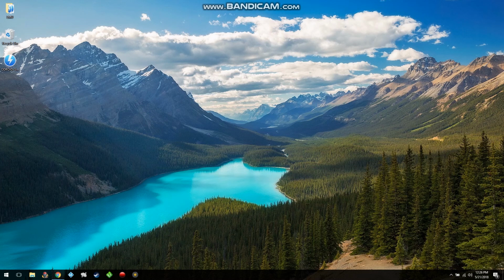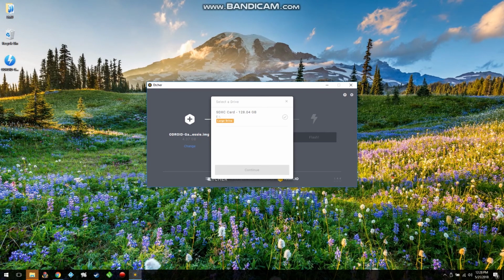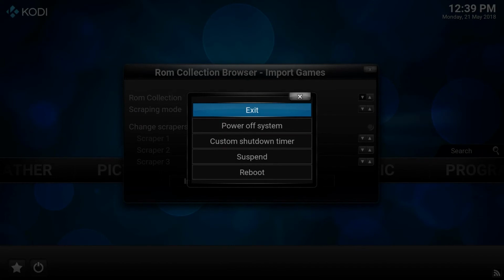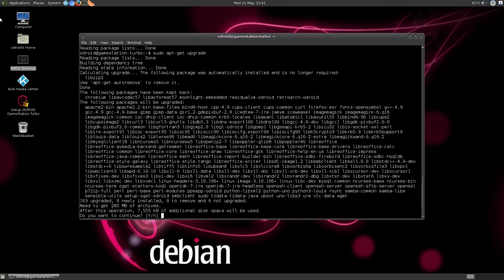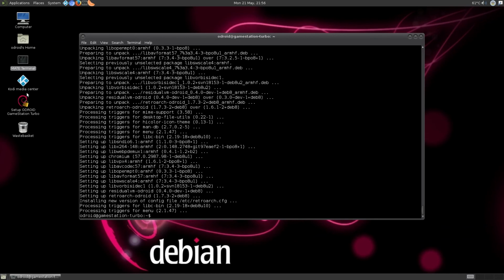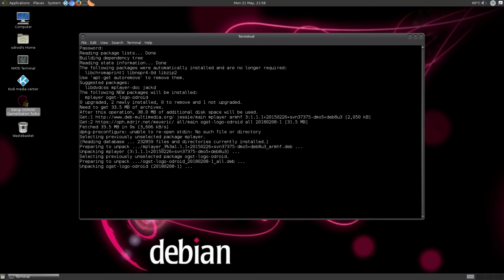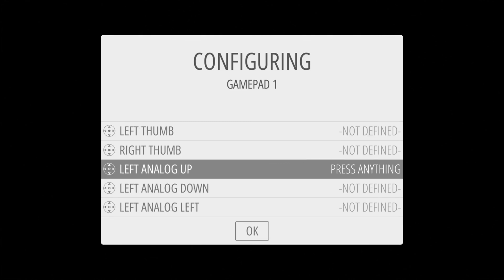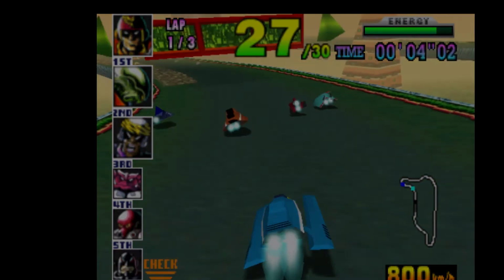How to Setup The OGST Console Kit in Gamestation Turbo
This is a quick and dirty tutorial for setting up the awesome lcd on the OGST console kit. I know its a little rough but it will get the job done. Hopefully team ora will create an image so we don't have to use gamestation turbo